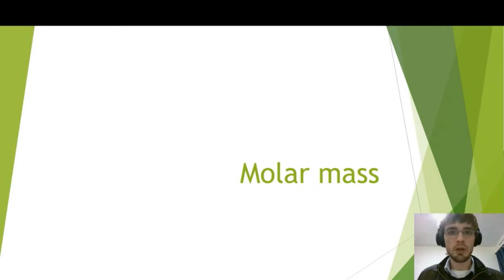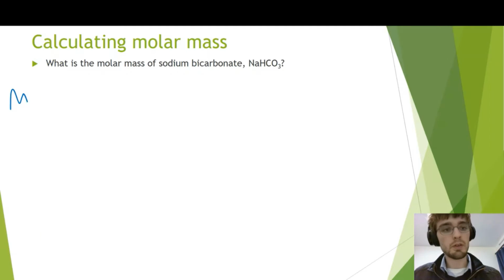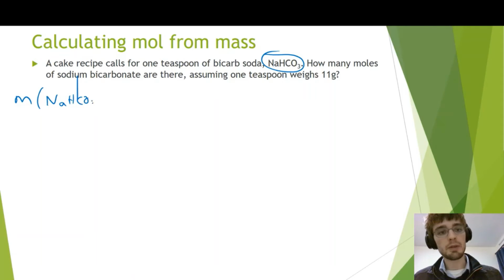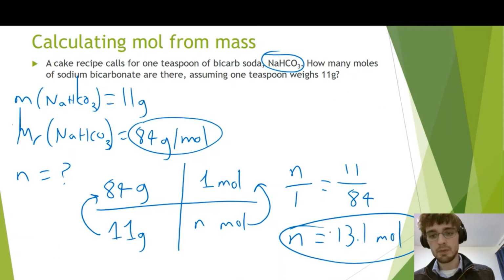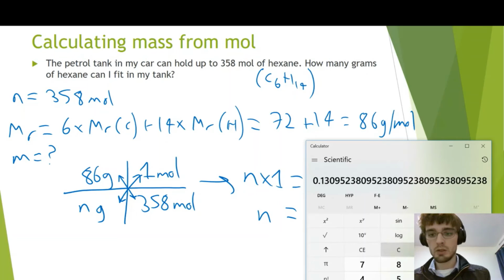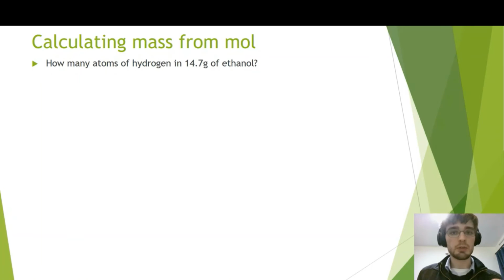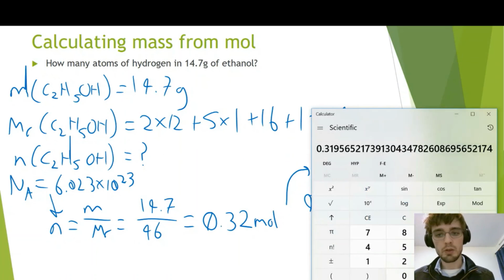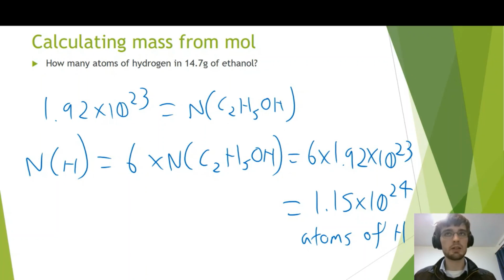Molar mass calculations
A brief description of the identity and purpose of molar mass and calculations involving it.

Cross proportion strategy from:
Cook, E., & Cook, R. L. (2005). Cross-proportions: A conceptual method for developing quantitative problem-solving skills. Journal of chemical education, 82(8), 1187.